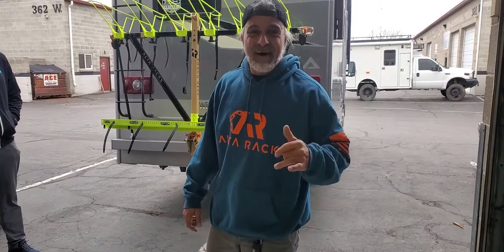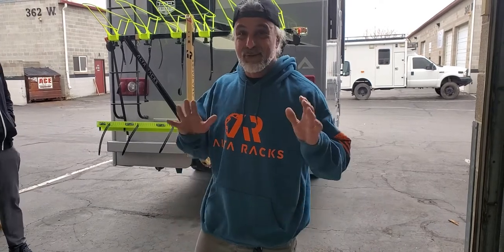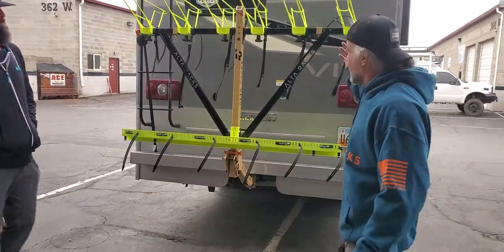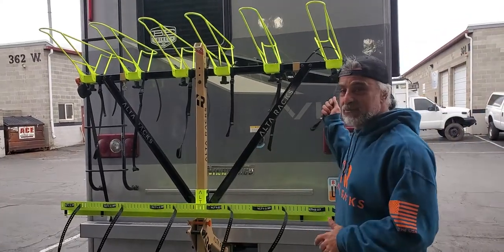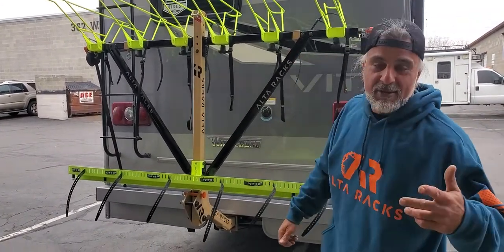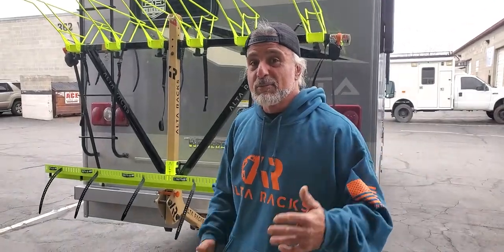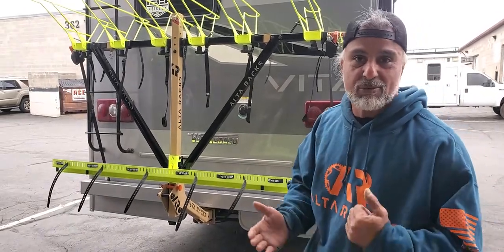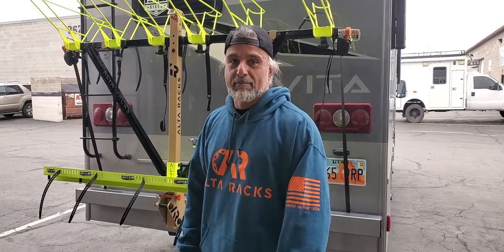Best RV ebike rack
ALTA next generation rack is here. Alta Superior line, dasanchez 6. comes with every accessory that you may need to carry up to 6 e-bikes. great for offroading, RVs, trailers , fifth wheels. super stiff structure supports your heavy bikes and will not allow the shock and vibration up. weight relief straps for reducing the weight of the bikes on baskets. Tool hangers for hanging backpacks and helmets.
the best six e bike carrier is here and it is made 100 percent in the USA.